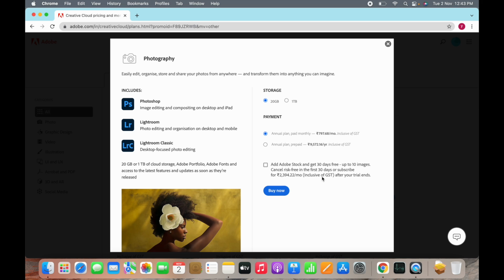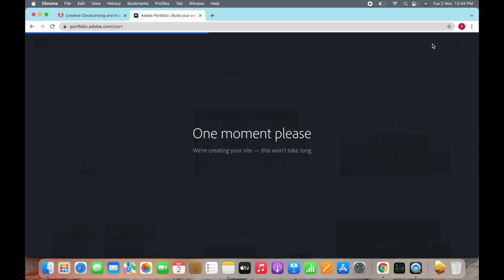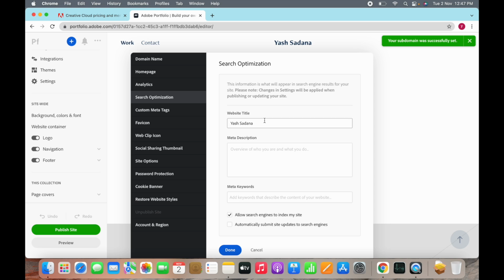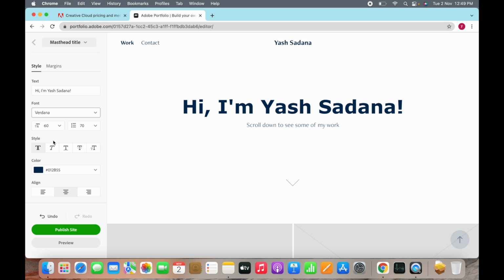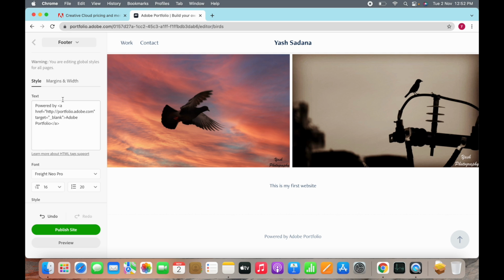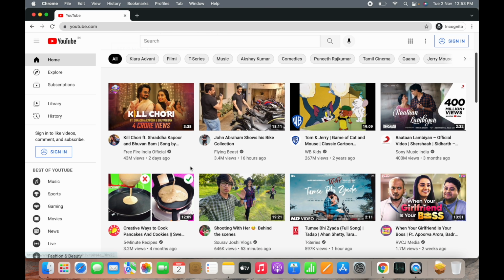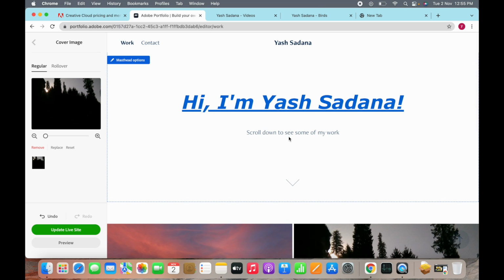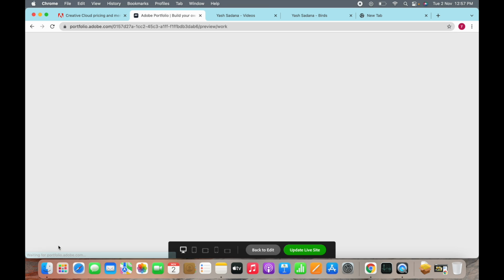Making the website in 10 Min | Adobe Portfolio Overview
Hello Guys in this video i have shown how you can make your portfolio website using adobe portfolio